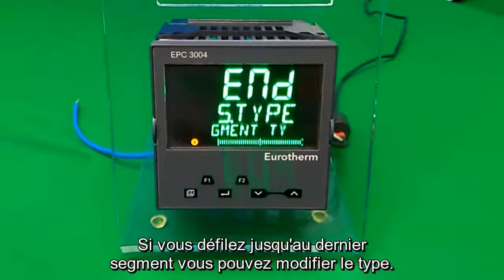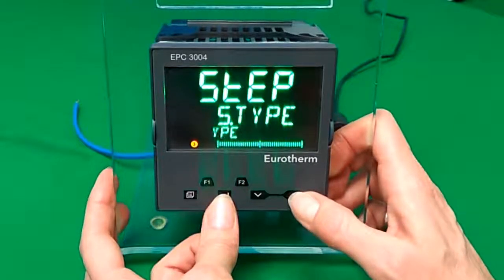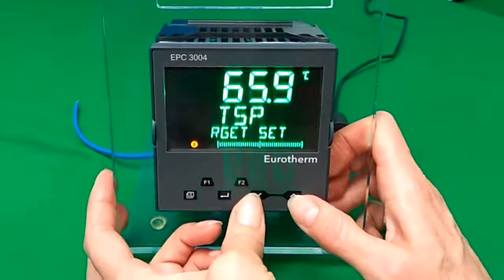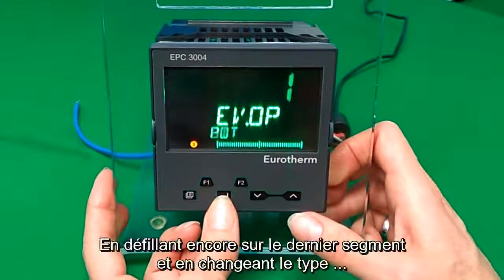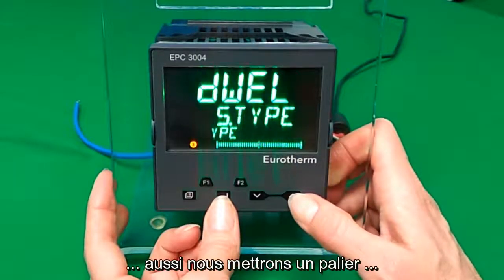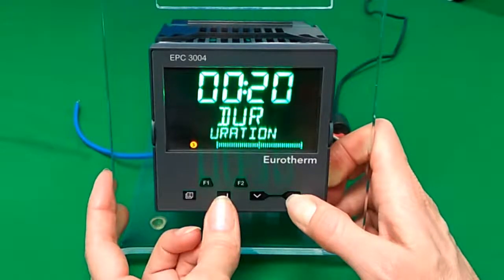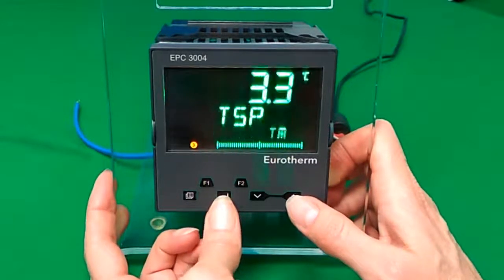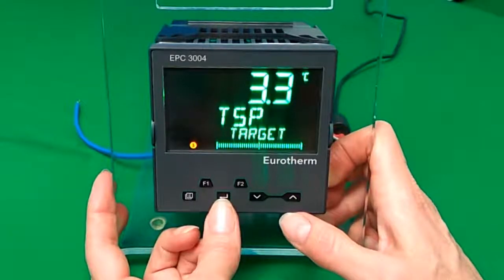Régulateur programmable EPC3000 : Configurer un programme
Découvrez comment configurer un programme pour un régulateur programmable Eurotherm EPC3000.